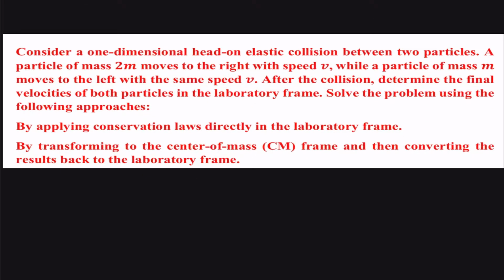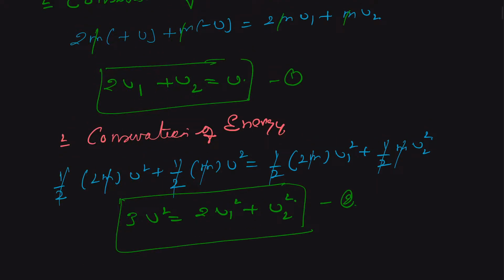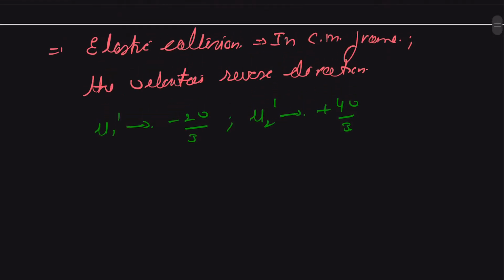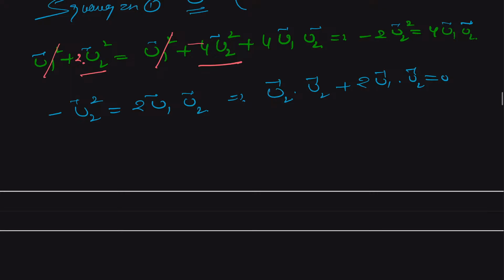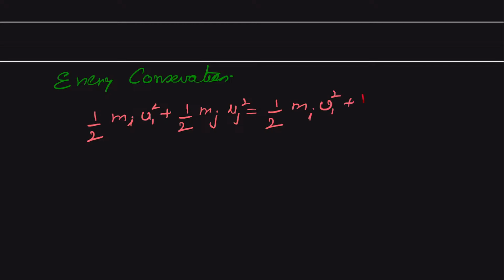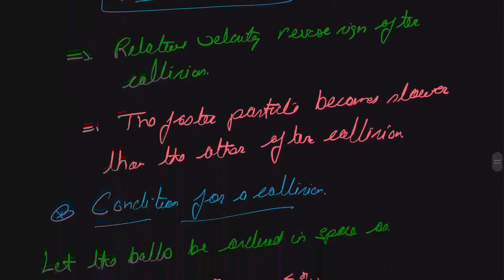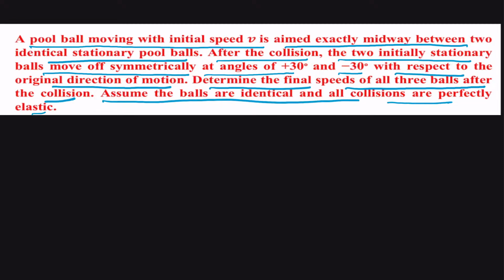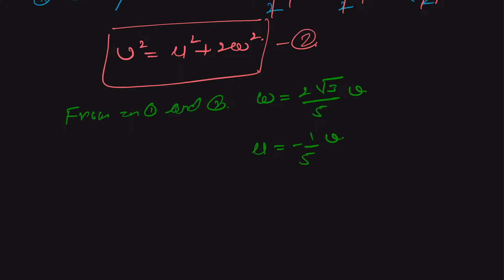🎯 Elastic Collisions Masterclass | Lab Frame, CM Frame & Geometry | IIT-JEE Physics 🚀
📝 Elastic collisions are one of the most important and scoring topics in IIT-JEE, NEET, and Physics Olympiads. In this video, we solve a powerful set of conceptual and numerical problems that sharpen your understanding of momentum, energy, and reference frames ⚡

🔹 Problems covered in this video:

• One-dimensional head-on elastic collision between unequal masses
• Solving the same collision using Lab Frame vs Center-of-Mass (CM) Frame
• Elastic collision in two dimensions and a beautiful perpendicular velocity result
• Maximum number of elastic collisions among N identical balls in one dimension
• Classic pool-ball collision problem with symmetric scattering at ±30°

✨ Key concepts explained:

Conservation of momentum & kinetic energy

CM frame simplification 🔄

Symmetry arguments

Vector geometry in collisions

Reflection method for wall collisions

Physics Olympiads

Conceptual strengthening

🎯 Watch till the end for deep insights that textbooks often skip!